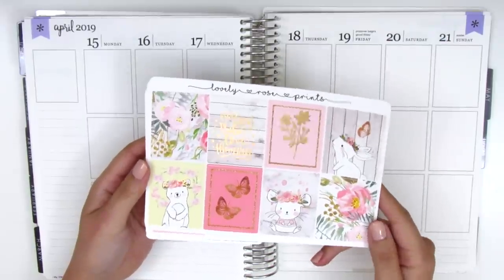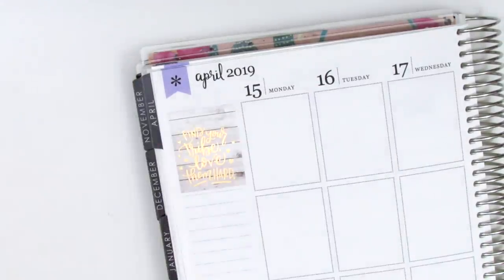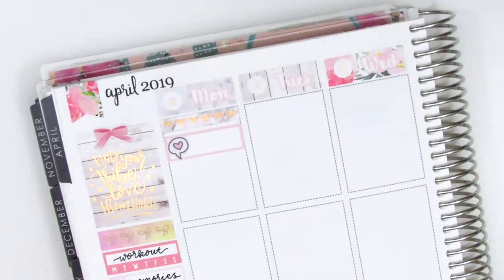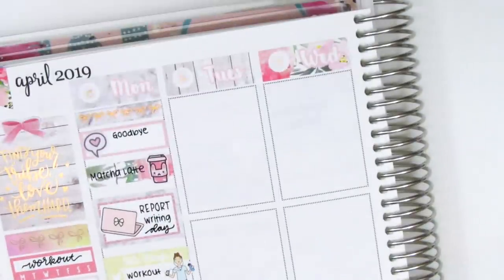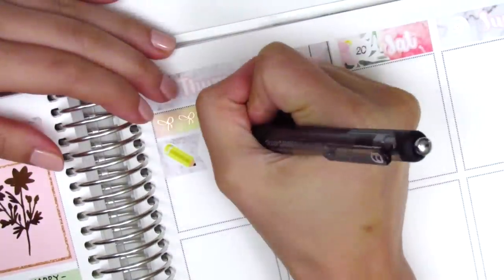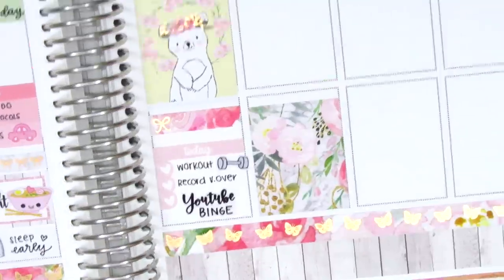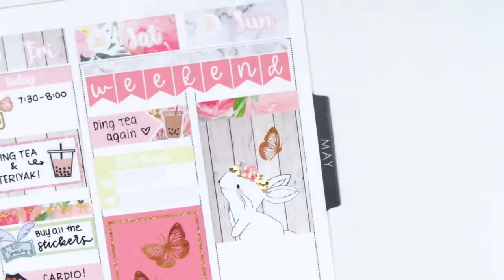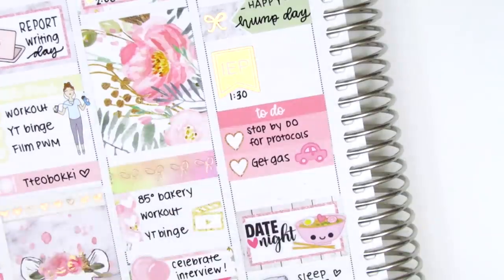Plan with Me: Ft. Siella Stickers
HAPPY MAIL:
Sherry H.

THIS WEEK:

Weekly kit: Siella Stickers
Pens Used:
Papermate Inkjoy gel pen in 0.5

OTHER SHOPS MENTIONED:

A Happy Blue Tree

Bookish Planning

Dizzy Daisy Dreams

Echo Hui Craft Co

J'Adore Planning

K Stickers Co

Laven Forest

Love Shaira

Mandy Dreams

Mochi Kichi

Pandabird Designs

Paper Princess Plans

Planning Like a Pro

Plans with Vaness

Simply Laura Paper Shop

Sunset Sticker Co

Tickled Pink Planning

Tuuli Plans

Very Jenny Co